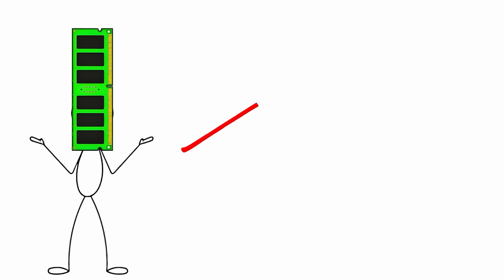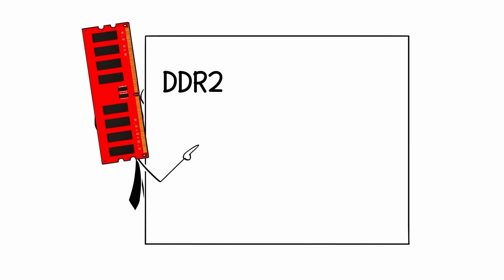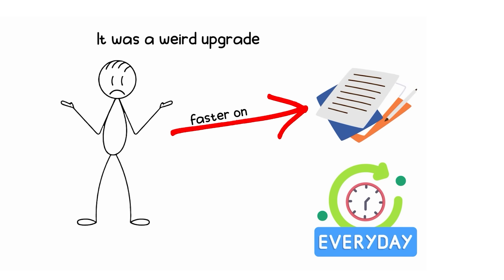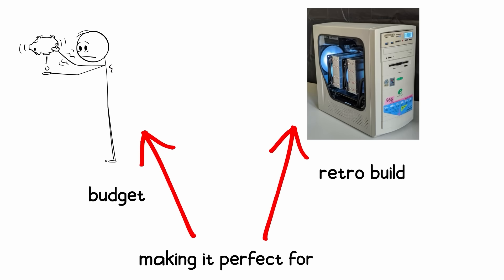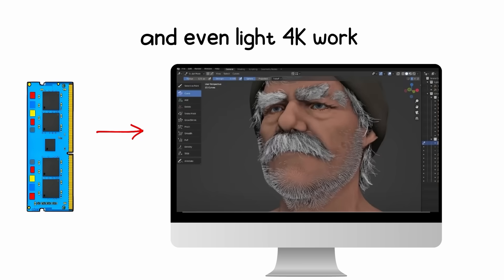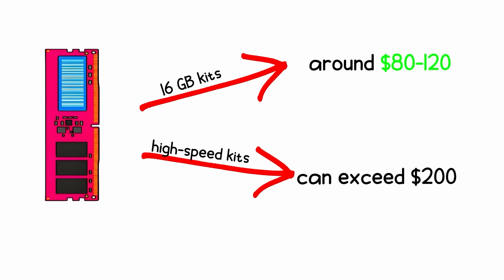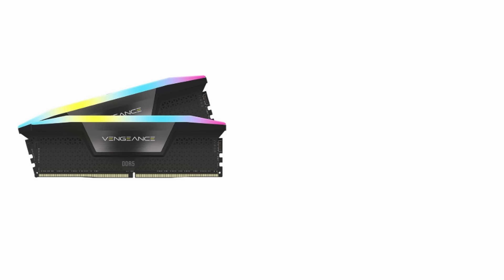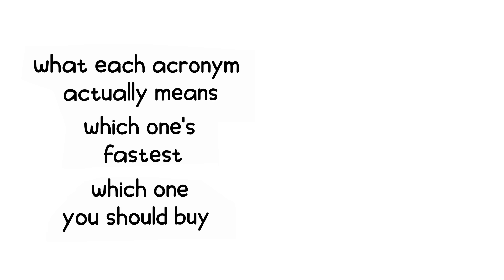Every DDR RAM Explained In 11 Minutes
Confused about RAM? DDR, DDR2, DDR3, DDR4, DDR5 - these numbers determine your system's performance and compatibility! In this video, I break down every DDR RAM generation in simple language so you can upgrade with confidence.

You'll learn:
- What each DDR generation actually means
- Real-world performance differences between generations
- When it's worth upgrading to newer generations

Whether you're building your first PC, upgrading an old system, or just trying to understand what RAM to buy, this guide cuts through the technical jargon and gives you the facts you need.

🔍 RAM RECOMMENDATIONS:
DDR3 RAM
DDR4 RAM
DDR5 RAM

⏱️TIMESTAMPS:
0:00 DDR1 - Where Speed Doubled Overnight
1:33 DDR2 - Faster on Paper, Weird in Reality
3:28 DDR3 - The Legend That Lasted a Decade
4:57 DDR4 - From Ignored to Essential
6:38 DDR5 - Built for the Future
8:04 Quick Breakdown
8:33 Buying Guide
8:52 Common Mistakes and Myths
9:49 Final Wrapup